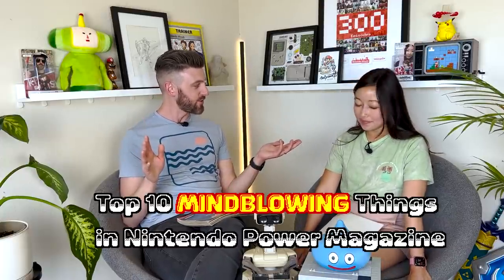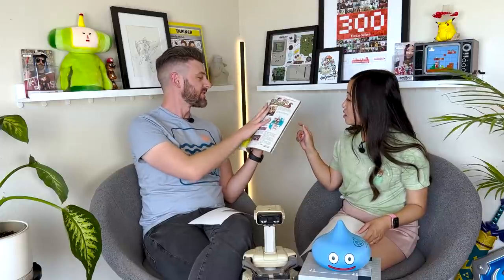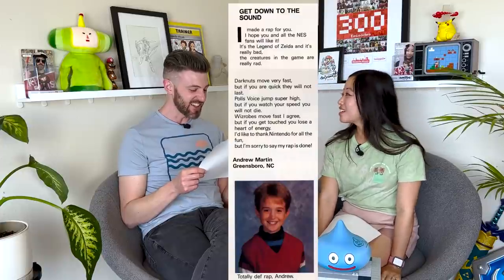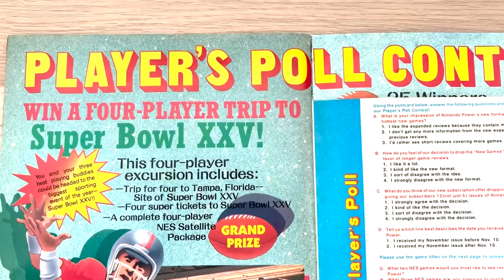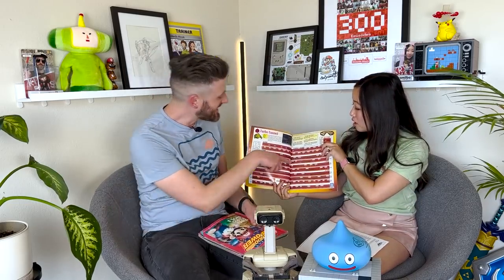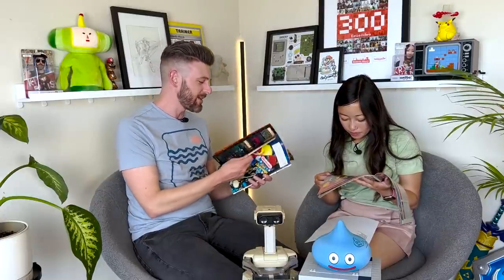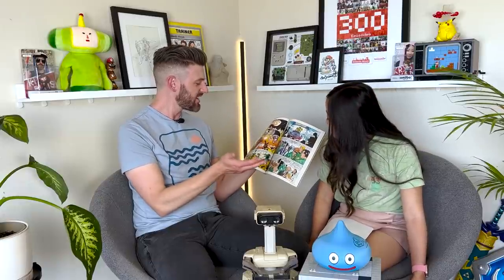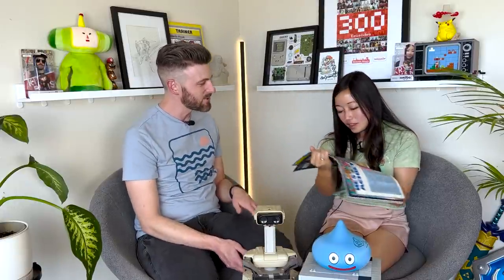Top 10 Mind-Blowing Things from Classic Nintendo Power Magazine - Kit & Krysta Show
Hi, we recently got our hands on some old Nintendo Power Magazines so we thought we would go through them and share with you some mind-blowing things we discovered. It's so nice to go down memory lane. Let us know if you had a subscription or if you kept any old issues.

-Kit & Krysta